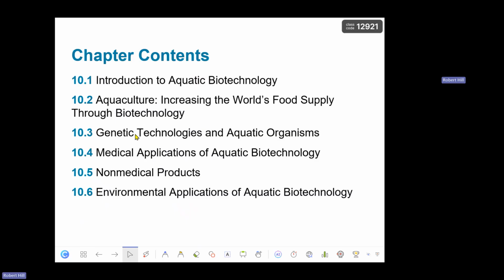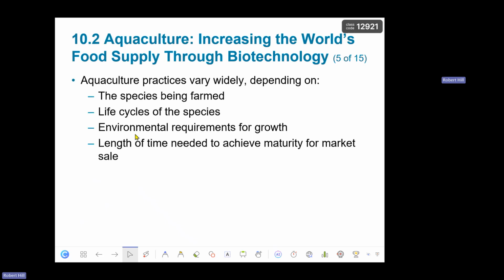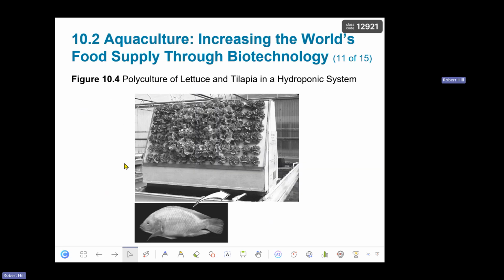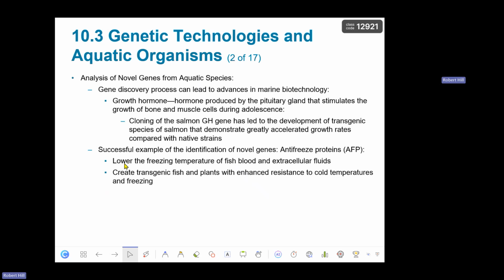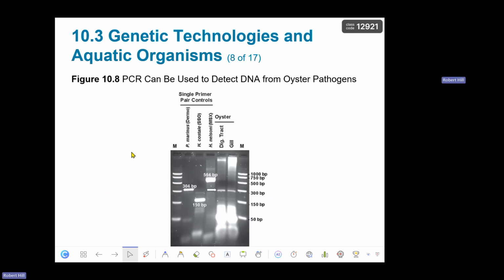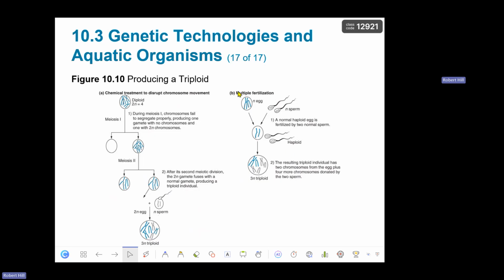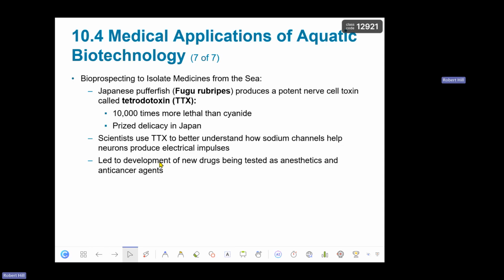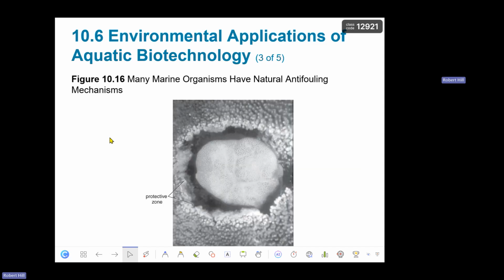Lecture 11 Chapter 10 Aquatic Biotech